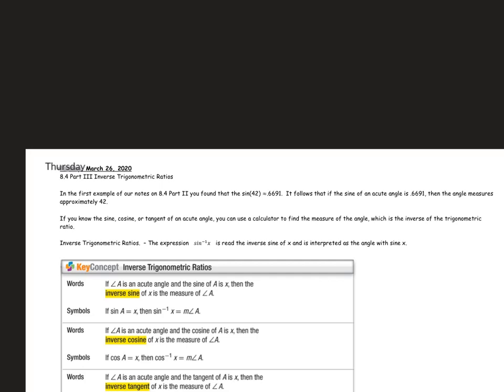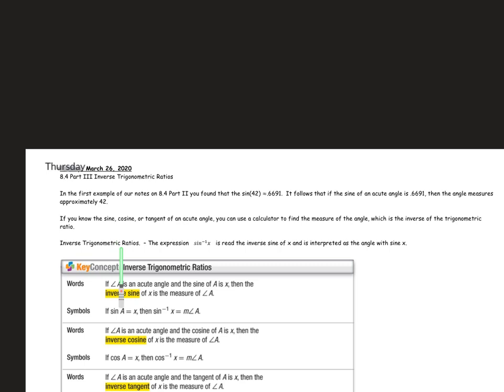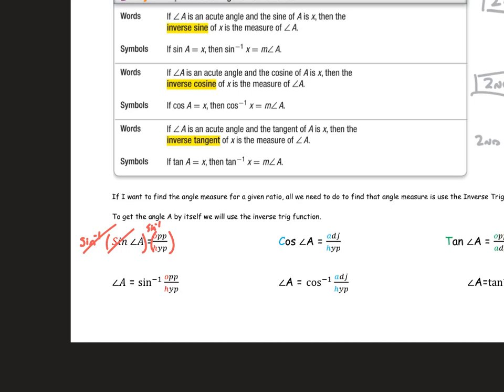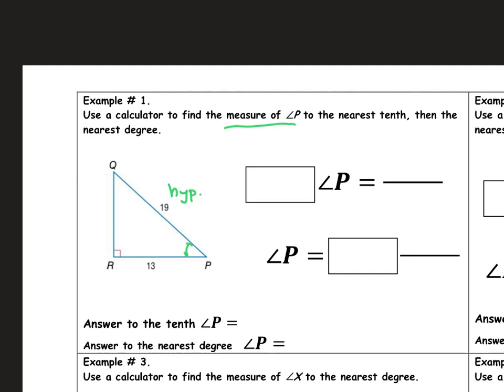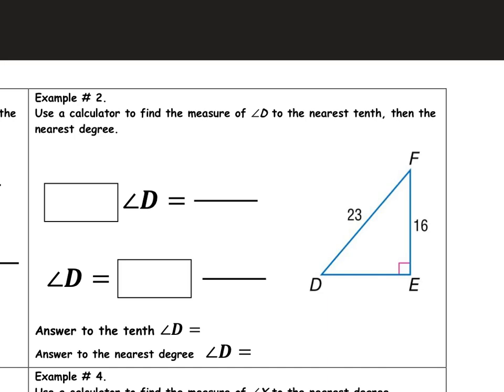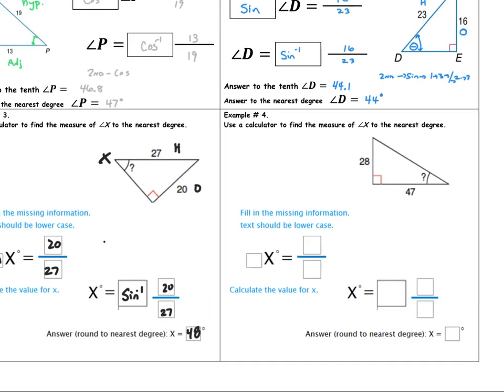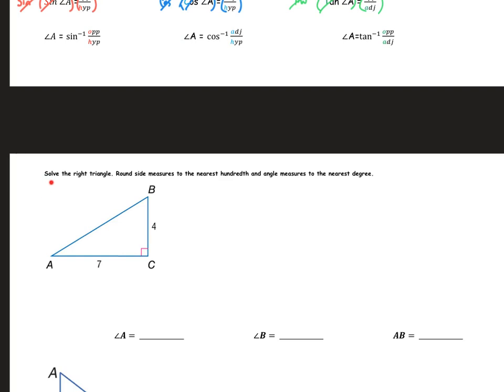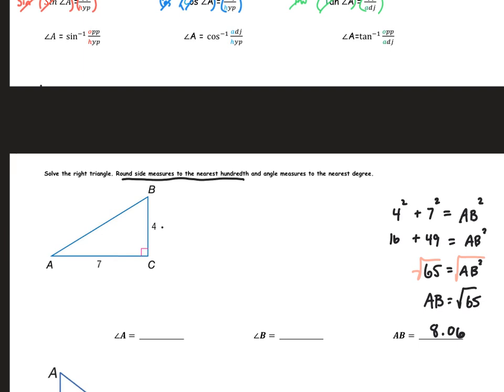March 26 Notes 8.4 Part III